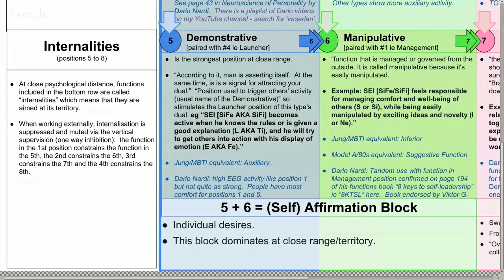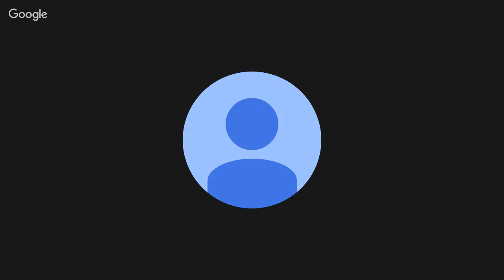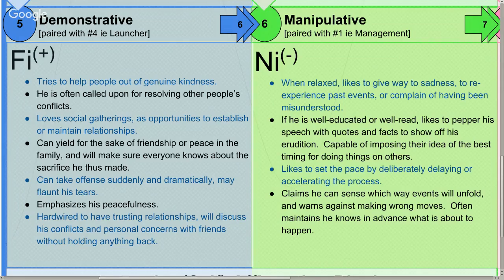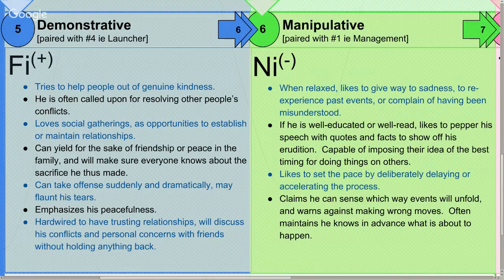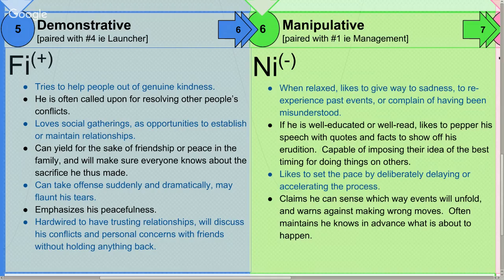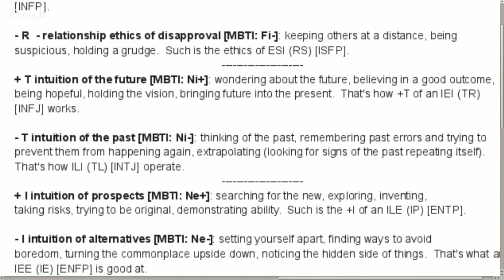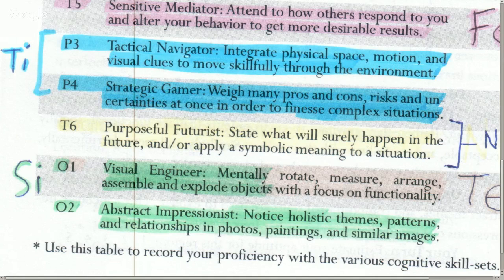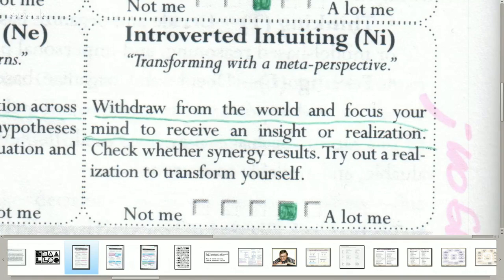SeFiEICU: ESFP ≈ SOCIONICS S.E.E. Model G #2: "6. Ni- Suggestible" (vid 6 of 8 on #2 = Jeff: ESFP)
SeFx Tactical Collaborator (CUIE: Concrete, Utilitarian, Informing, Expressive)
Jeff is an ESFP.